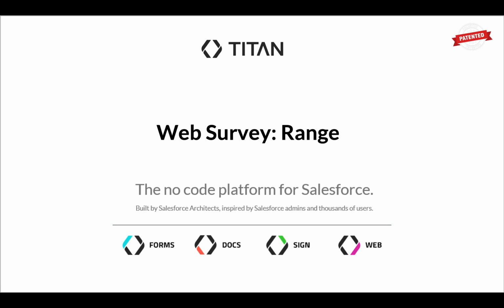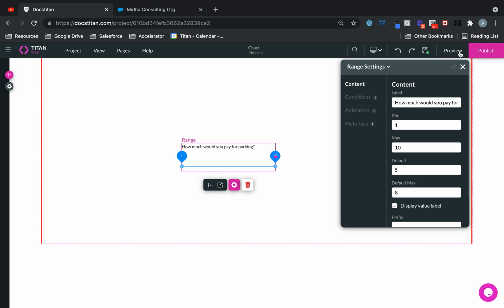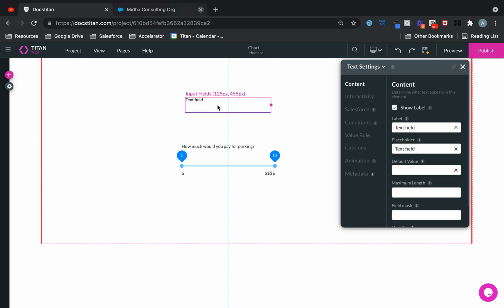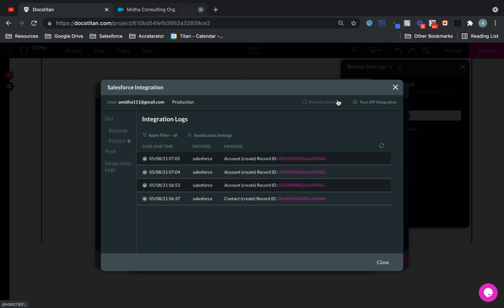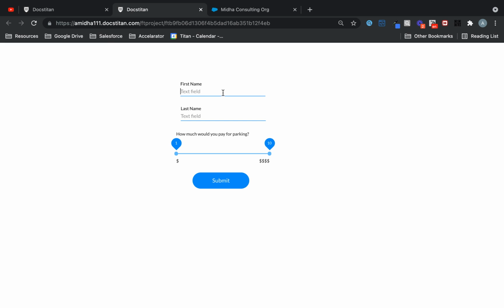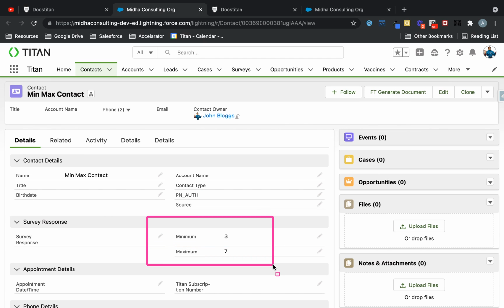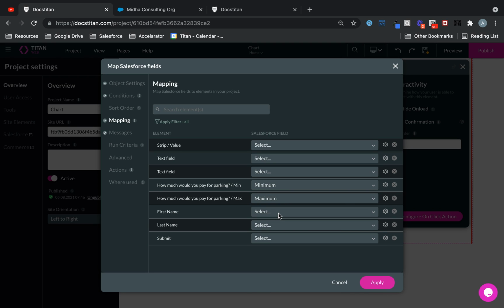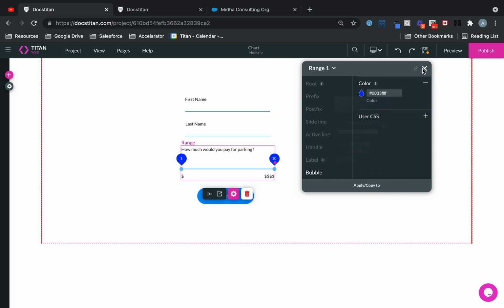Smart Surveys for Salesforce/ Add a Range Question Type in Titan!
Use Titan Survey to easily create web or email surveys for Salesforce. In this video, check out how to create a range question type in Titan, using zero code, to learn more about the depth of our Salesforce integration.

In this video, learn how to set up a range question in Titan Survey. Streamline your organization and speed up processes by using Titan Survey today.